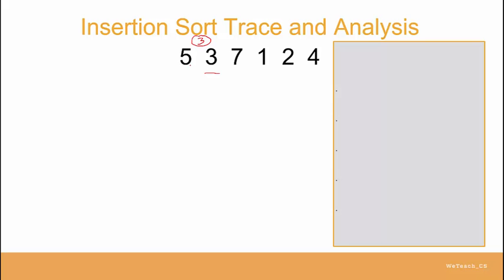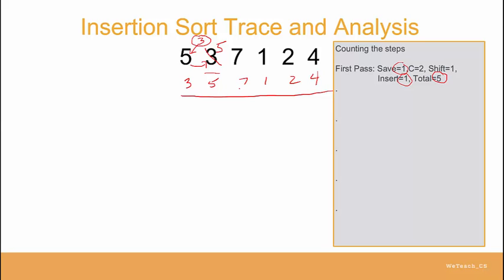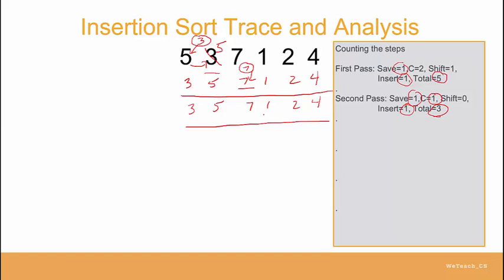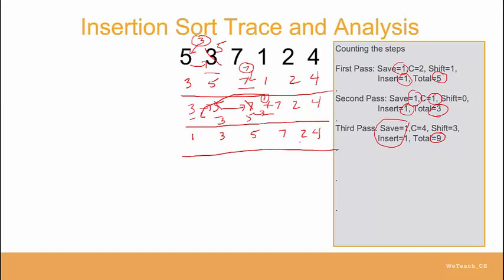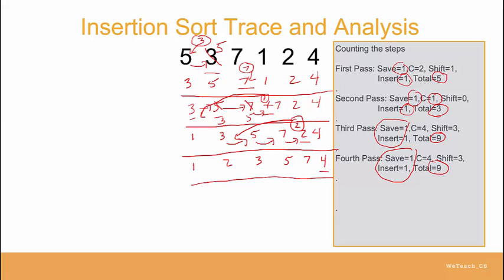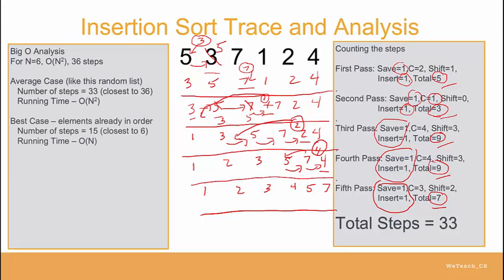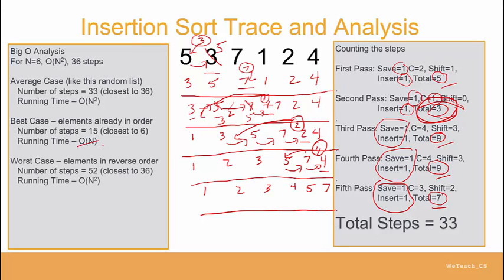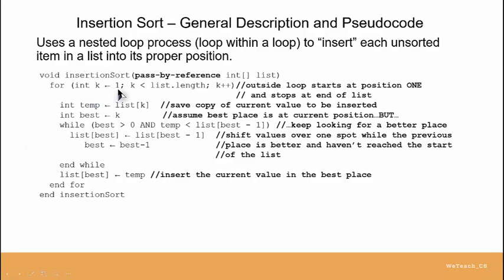Insertion Sort Trace, Analysis, and Pseudocode